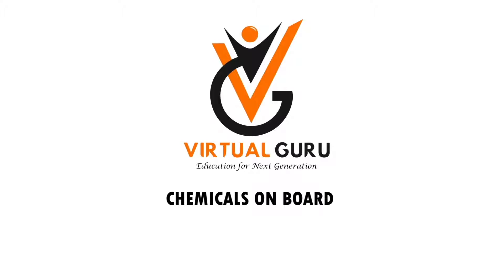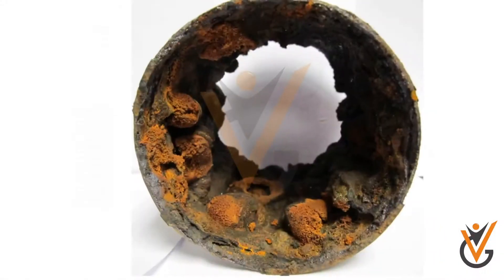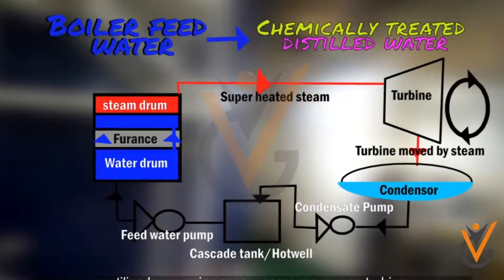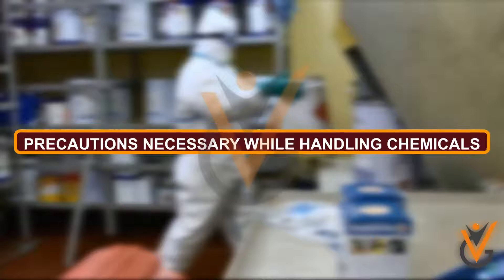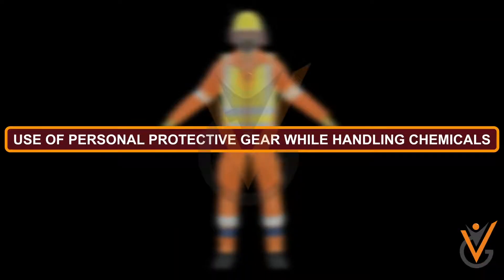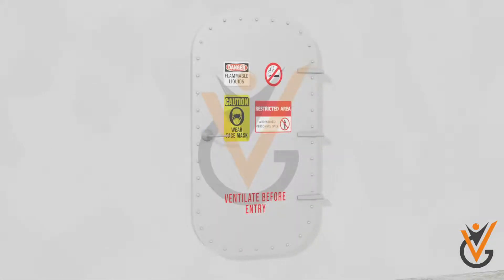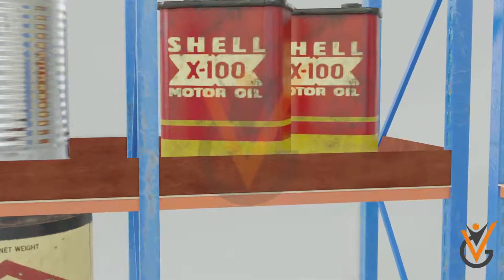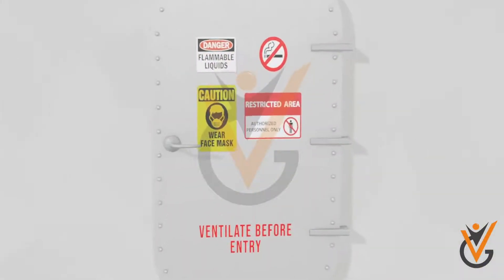Chemicals On Board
Topic Name: Chemicals On Board